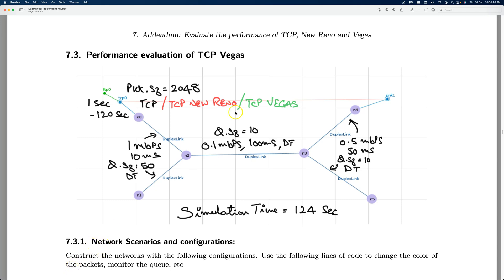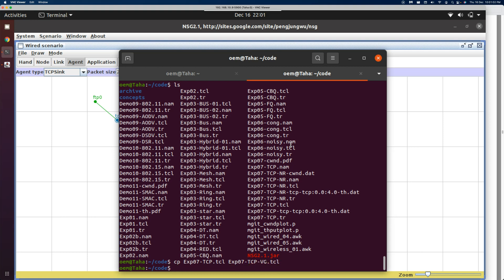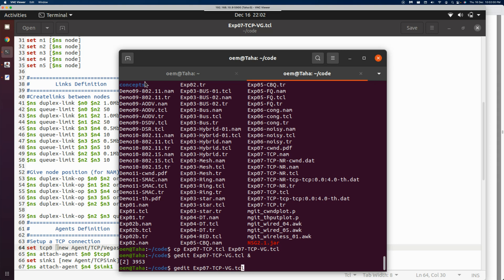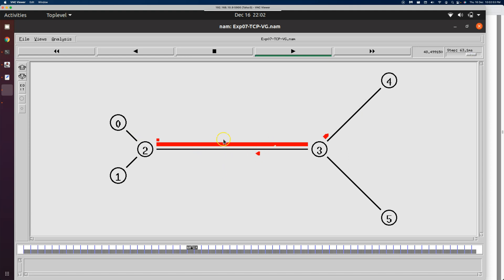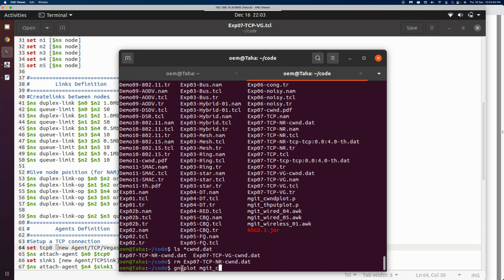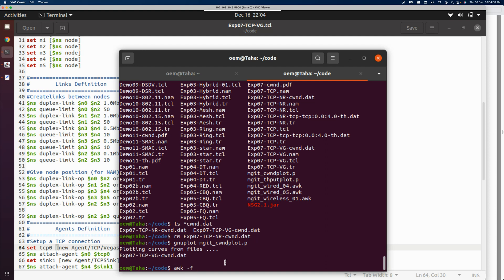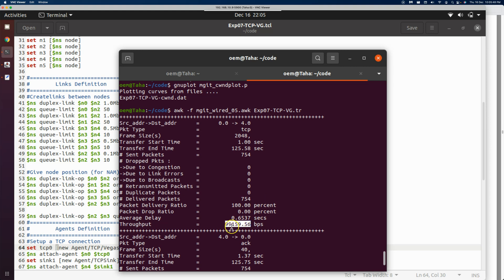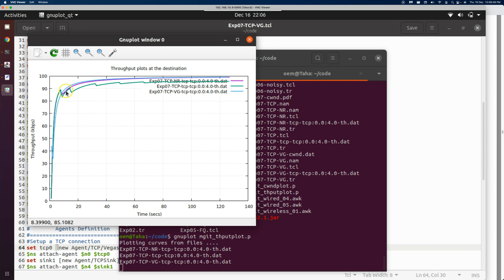ns | 07c | Performance of TCP (Vegas)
In this video we observe the technique that TCP (Vegas) uses to avoid congestion and to adapt to the link capacity